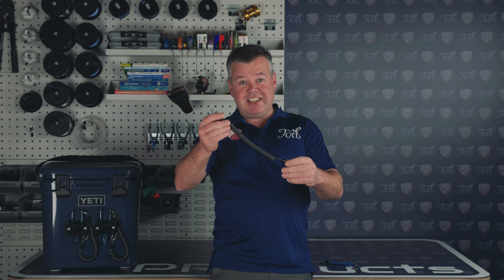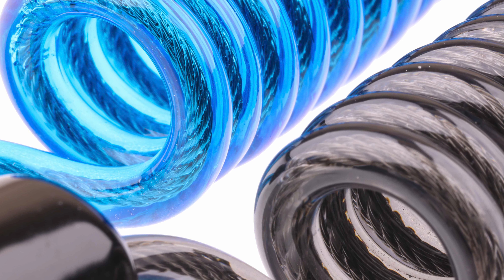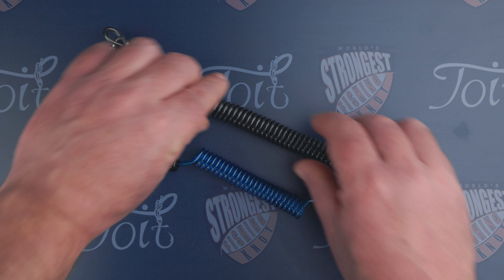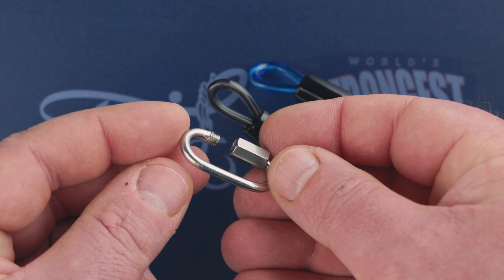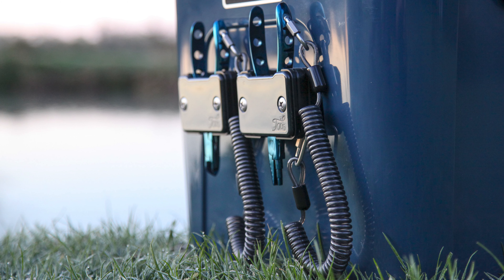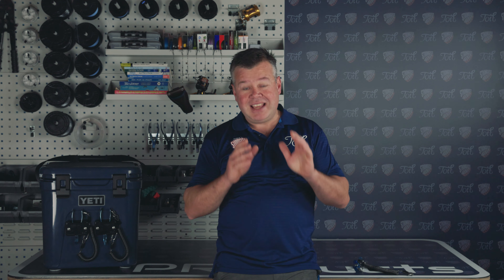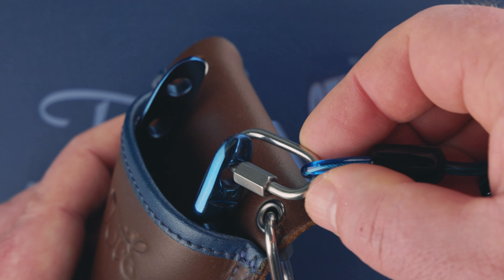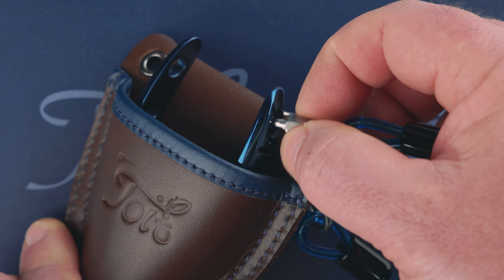Tether | Lanyard | Fishing Tether | Toit Tooling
▬▬▬▬▬▬▬ Our Stockists ▬▬▬▬▬▬▬

Available in clear blue (Medium) and clear black (Large) So, what sets our Pliers Tether or Tool Lanyards apart from the rest of the pack? We have opted for M3.5 Stainless Steel Quicklinks rather than the normal carabiner as these have less areas for sand, grit and dirt to affect the functionality of the connection. The clear TPU coil is Ø4mm and makes every effort to return to its original shape unlike some of the 1mm to 2mm diameter coils. The Tether has a Stainless Steel cable coated in either clear blue or clear black Thermoplastic Polyurethane Elastomer to form a Ø4mm Coil Tether. It's perfectly suited for all our Toit 6" Pliers, our Toit Leather Sheath and our Toit Pliers Holders.

▬▬▬▬▬▬▬ Social Media ▬▬▬▬▬▬▬

▬▬▬▬▬▬▬ Our Partners ▬▬▬▬▬▬▬